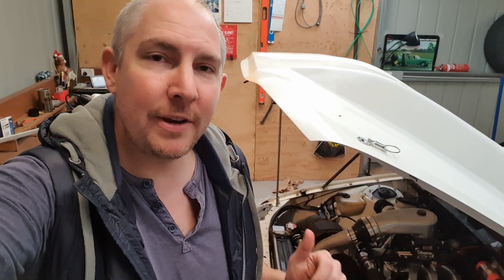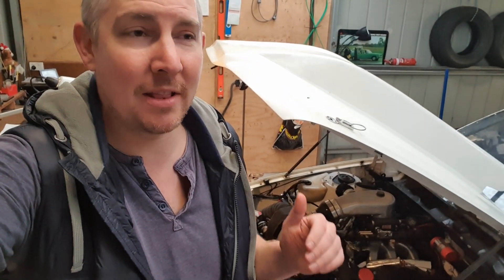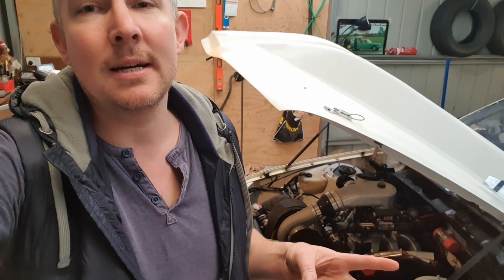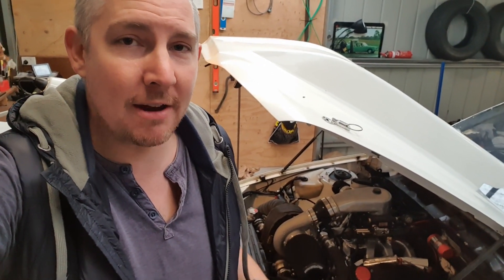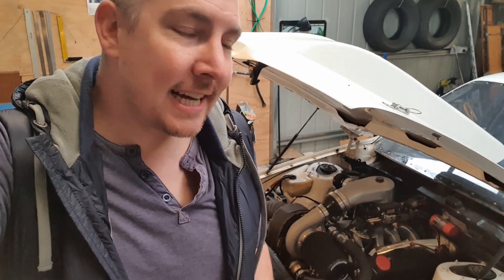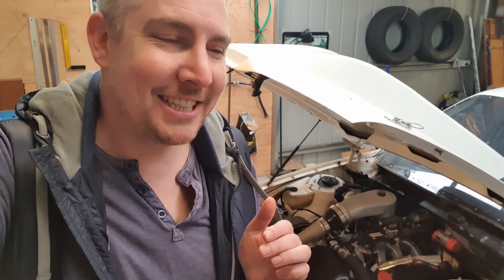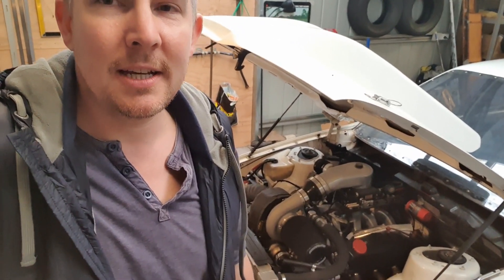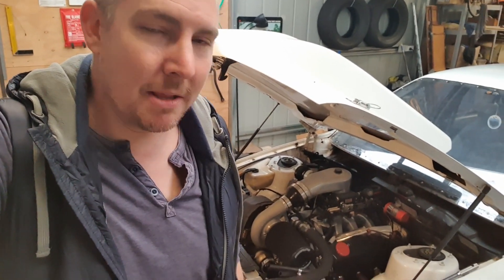BAD NEWS & Engine specs listed -Turbo Holden 5LT V8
Project update - Suspected blown head gasket! PLUS - Full listing of engine specs including FiTech and ignition system used.